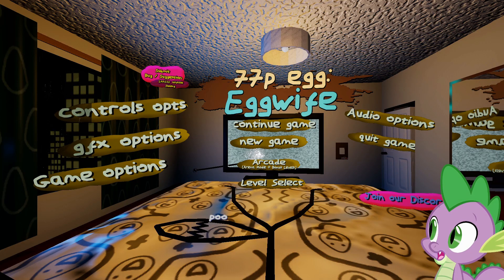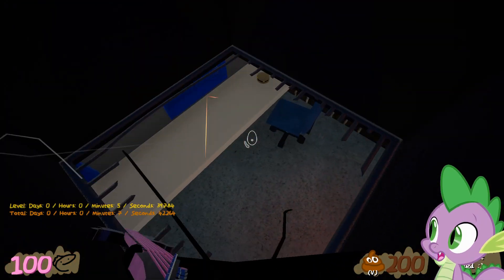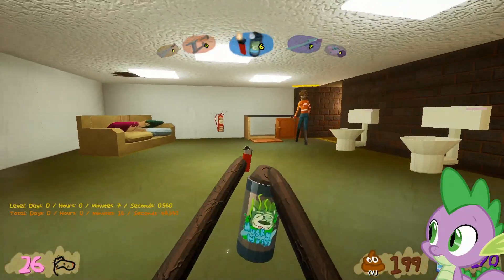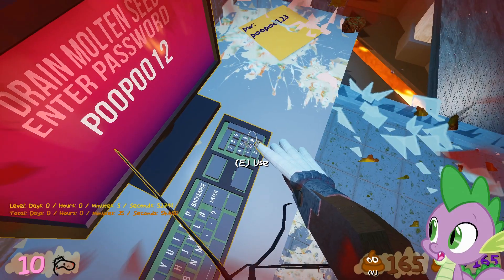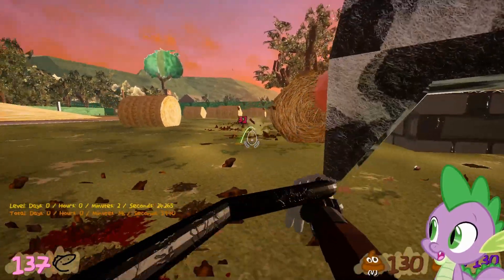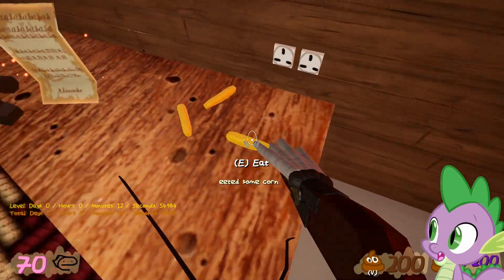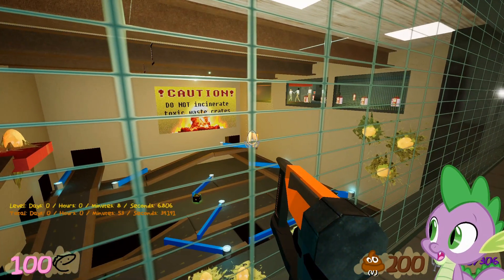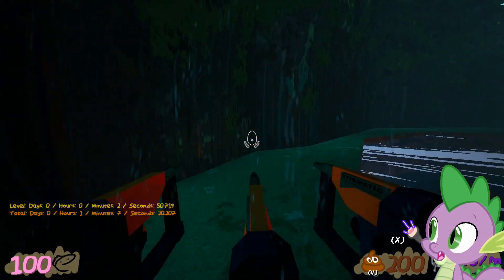77p egg: Eggwife - RAGING Difficulty (Complete Walkthrough/Tutorial)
00:00 - hey
00:34 - Apartment
01:54 - Pissco
09:35 - Sewer
17:44 - Sewer Depths
25:32 - Farm
37:17 - Factory
50:10 - Factory Ruins
59:49 - Cumbubblingham
1:05:47 - M77